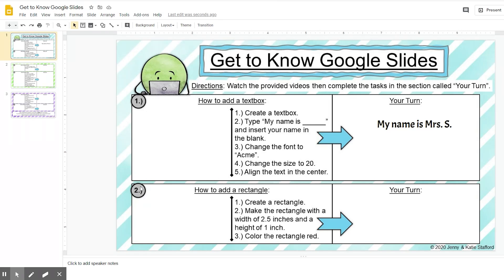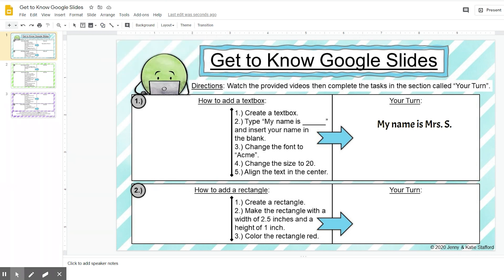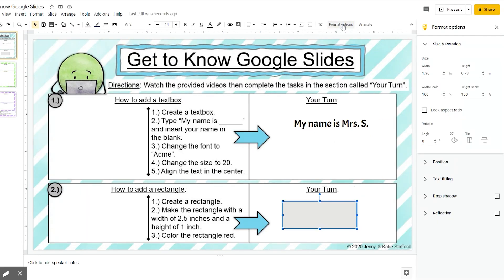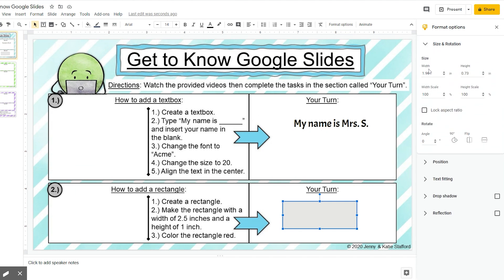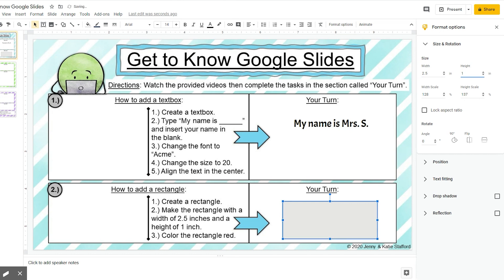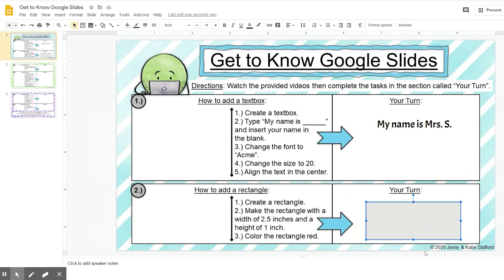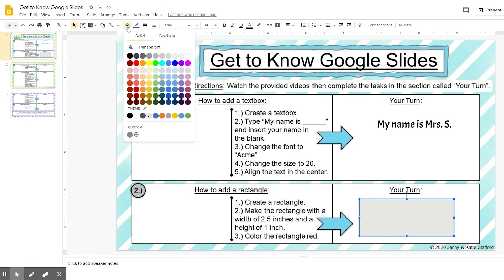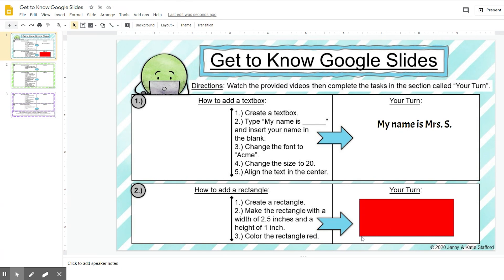How to Add Rectangles in Google Slides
In this short video, I go over how to add rectangles in Google Slides.